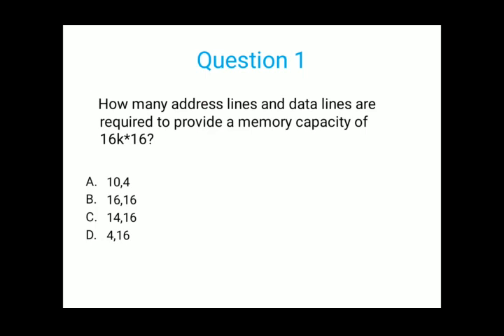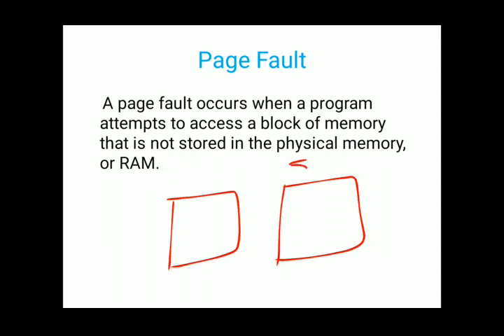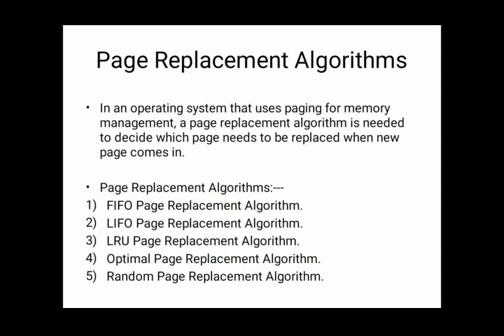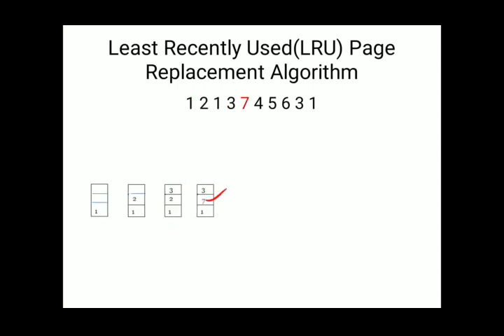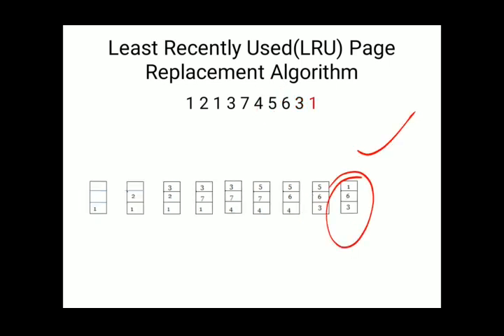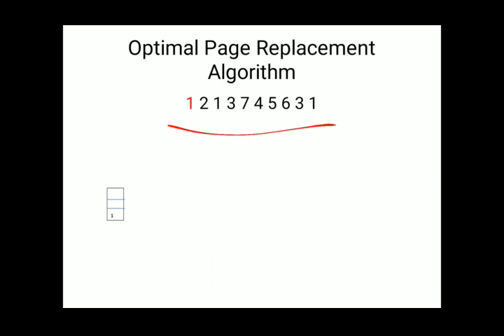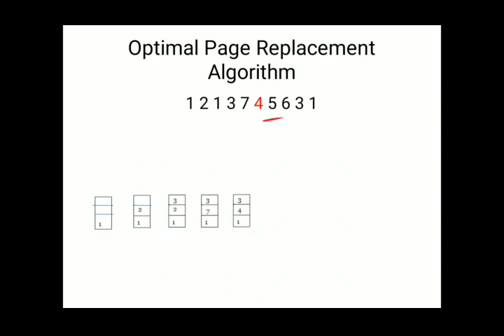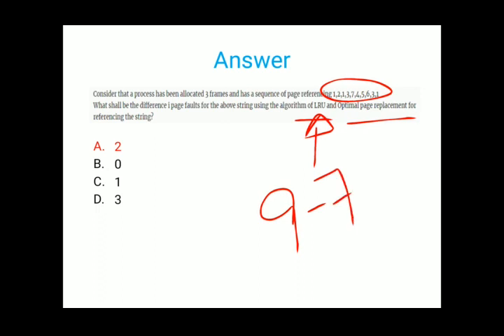NET CS OS Questions